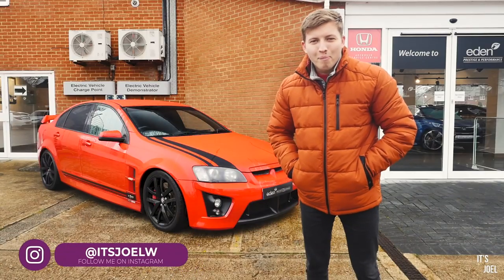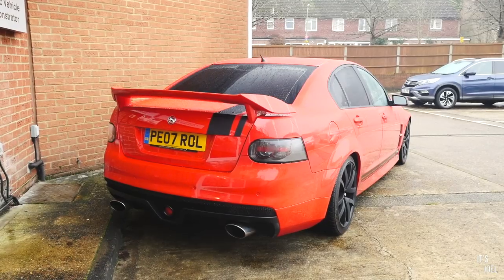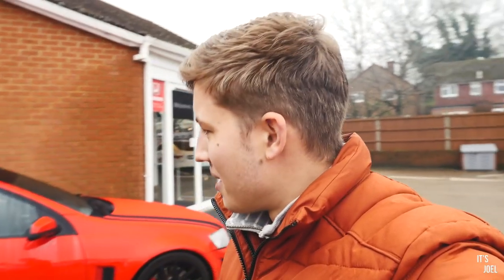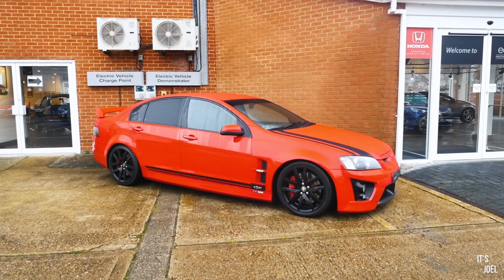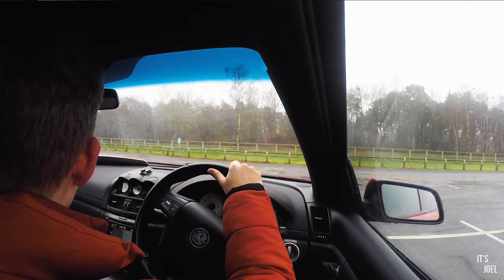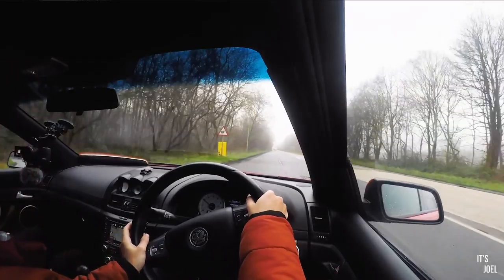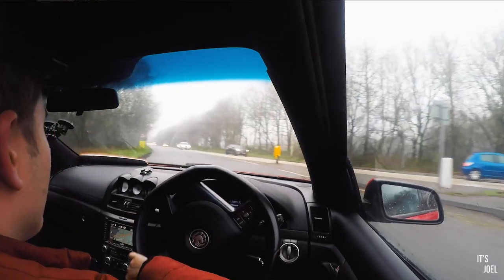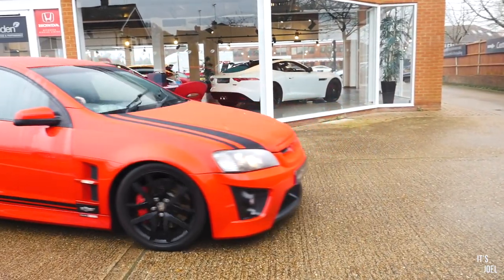The Vauxhall VXR-8 IS AUSTRALIA'S CRAZIEST CREATION!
The Vauxhall VXR-8 has always been a car that's excited me, so of course I had to jump upon the opportunity to have a go in one...